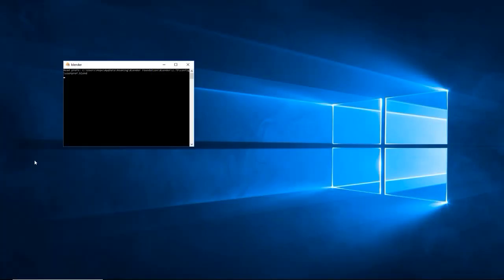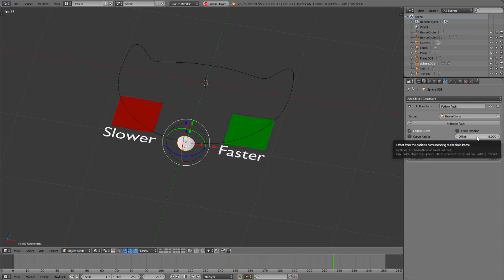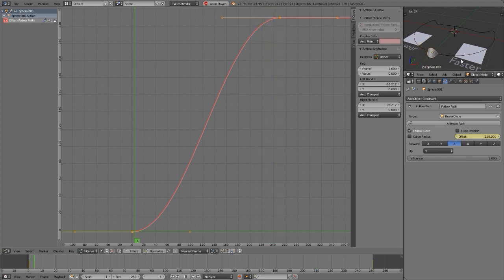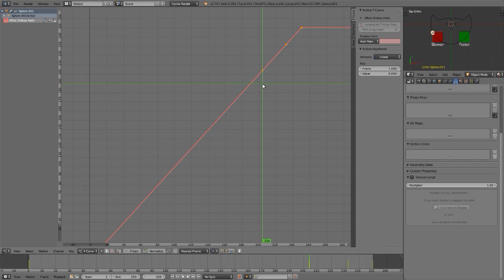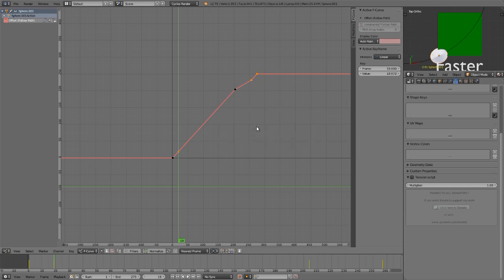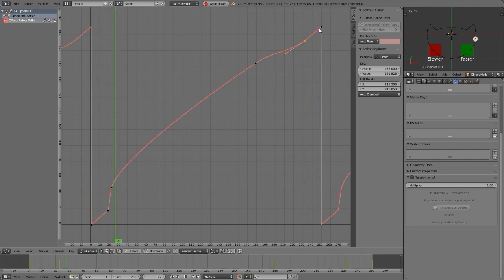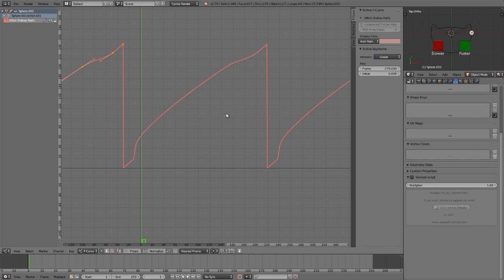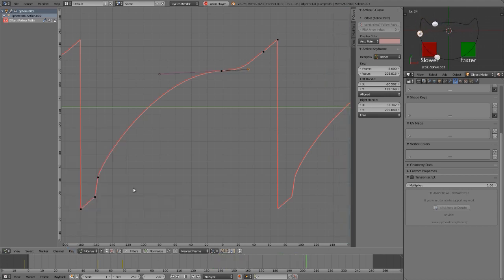20 Change Speed with Path Follow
Make an object go faster or slower using Path Follow by taking control in the Graph Editor. Too often, Path Follow results in steady, mechanical motions serving little purpose, but power is there. The concept is for Intermediate Blender users but I spend some time explaining basics to the curious new user. This was supposed to be a short "Blender Bits," but the control you gain over object motion and start positions AND duplicates with differing key frames, I hope, justifies the longer presentation.

You can find me lurking around, giving things away and spazzing about art here and there.

Thanks for the Internet Loves!